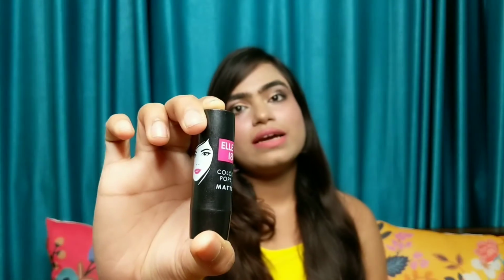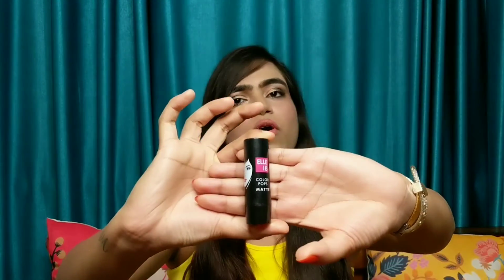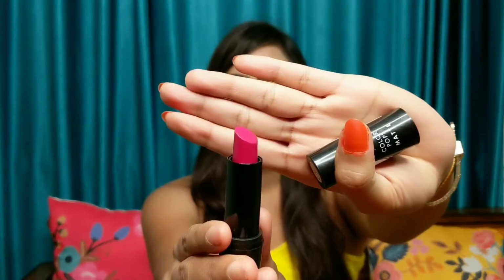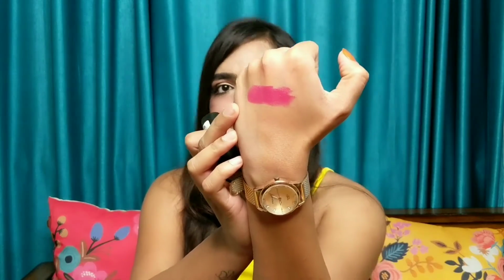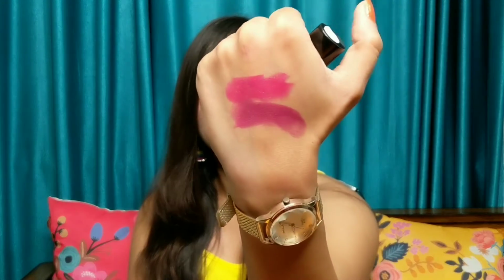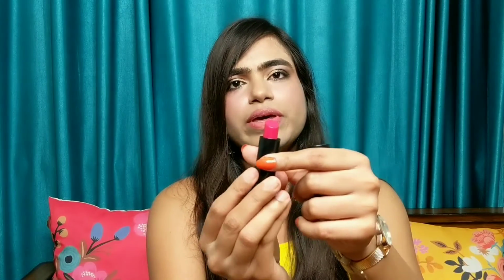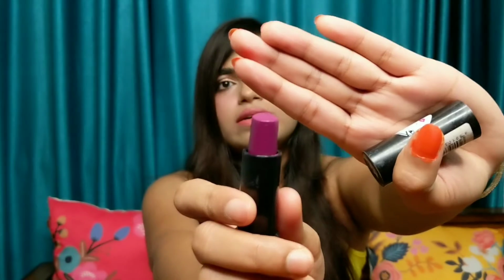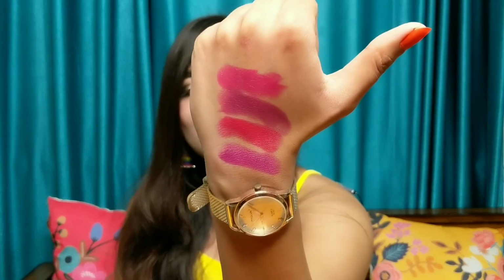Review Of Elle 18 Color Pops Matte Lipstick | Best Lipstick For Beginners Under ₹100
Rimmel London Match Perfection Foundation - Ivory Nude 102
Generic 54001189MG Stainless Steel Makeup Mixing Blending Palette With Spatula -